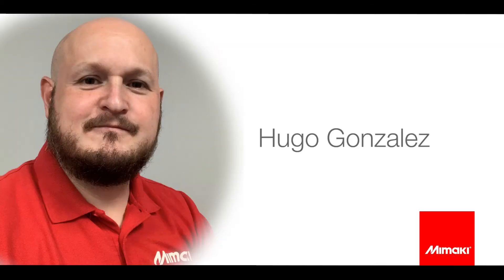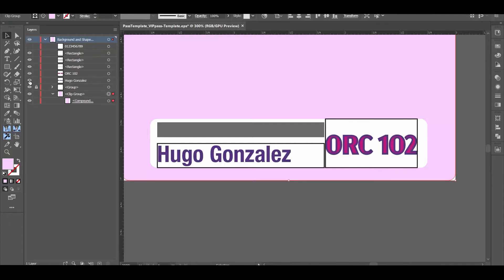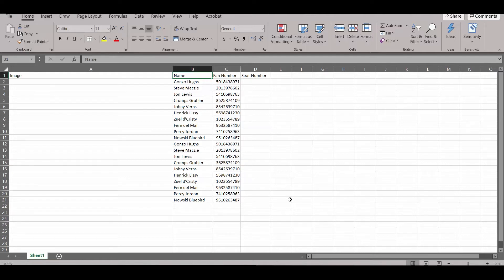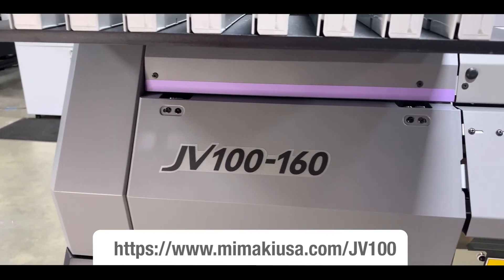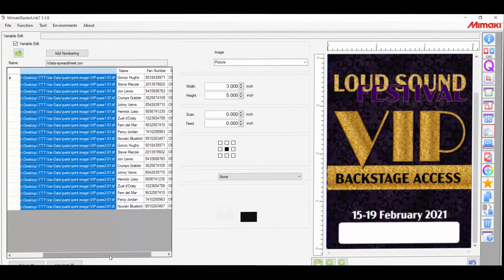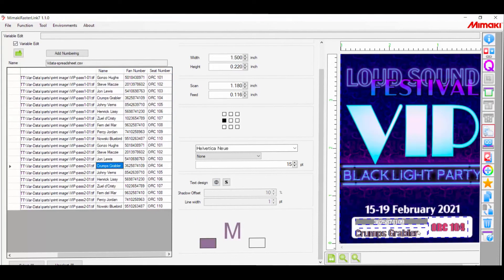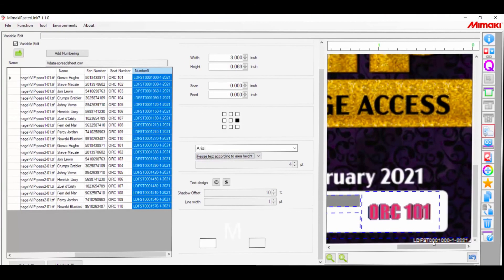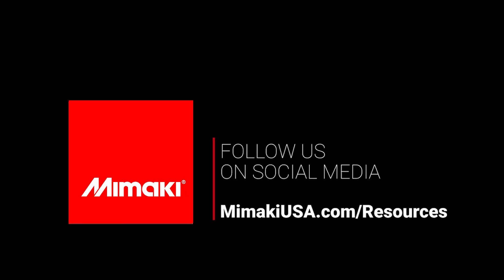Tips, Tricks, Techniques & More ~ New Feature! Variable Data Printing with the New Rasterlink7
Hugo Gonzalez shows you how to do variable data printing with the NEW Rasterlink7